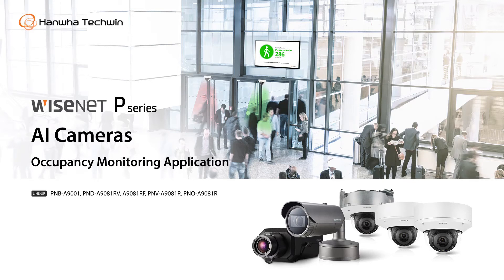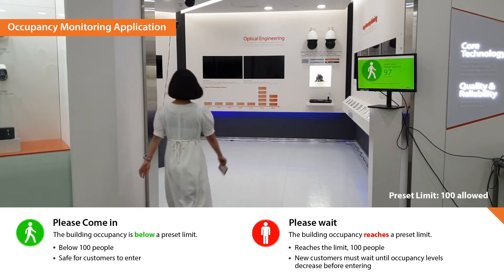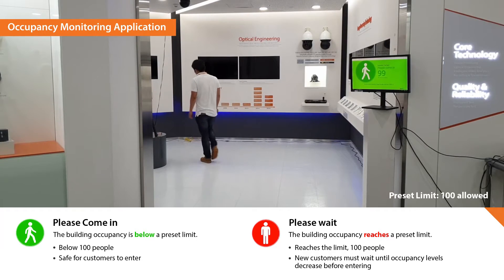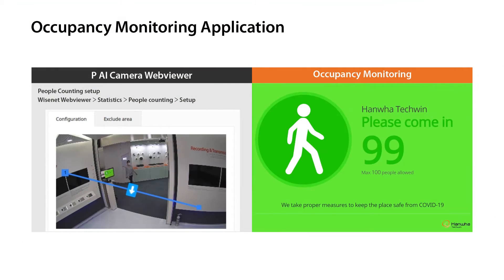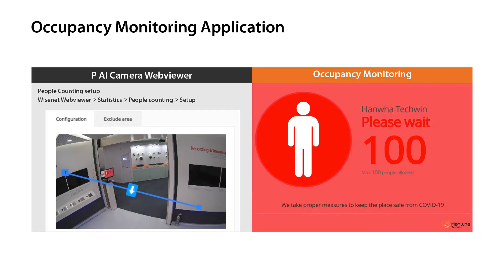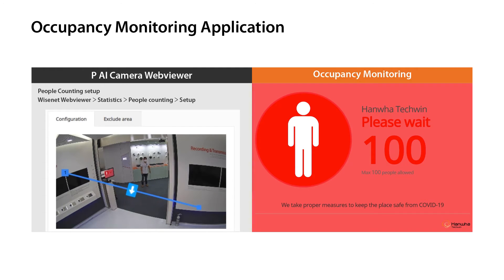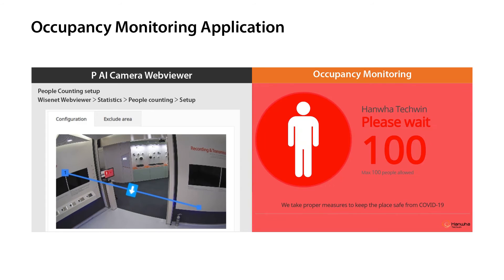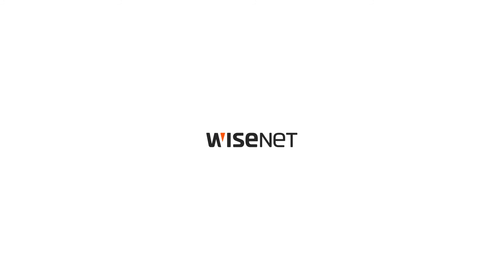Wisenet Occupancy Monitoring Application Demonstration